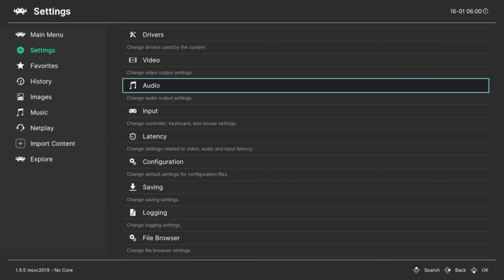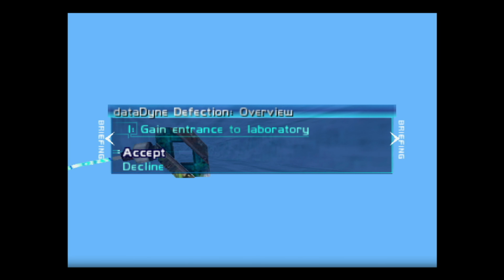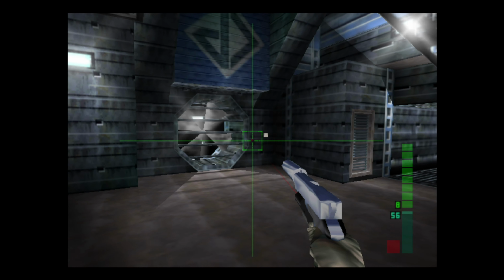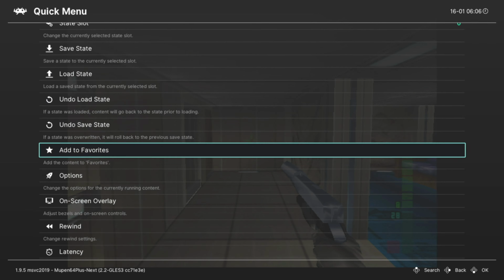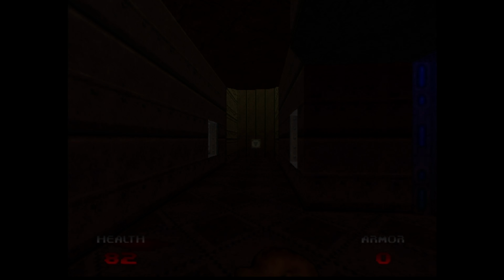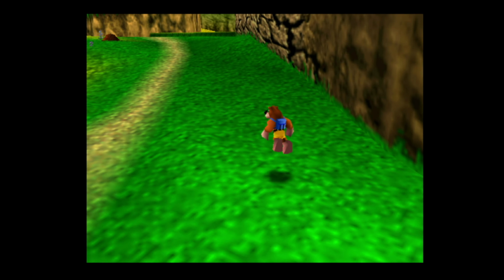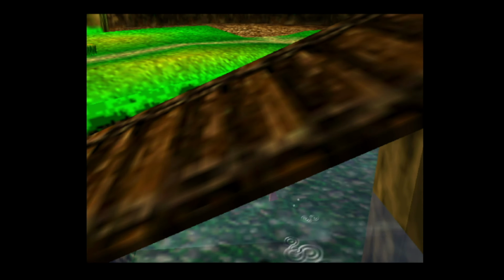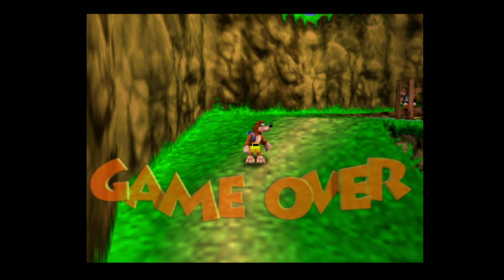RetroArch Xbox Series X Gameplay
RetroArch Xbox Series X Gameplay of what is incredible emulation available in retail or develop mode options depending on which option best fits your needs. It features a range of games from the Playstation 2 or older era and even Nintendo consoles as well. Do note that none of that is shown, this focuses on old Microsoft games.

RetroArch Xbox Series X Gameplay of this unique emulation offering on the console that provides many awesome ways to explore nostalgia experiences from other platforms right off your powerful next gen Xbox. It's kind of exciting, and something with many tweaking choices.

RetroArch XboxSeriesX Gameplay Review of this really exciting application that allows users to the joys of emulating games on Xbox in the modern era. Dive into the history of other franchises, some that won't work on the console.

It's really refreshing to have such a powerful offering being present on the console with accessibility being openly present. This video showcases and talks about what it offers, while not trying to present anything that may cause conflictions. The ultimate best RetroArch Xbox Series X review and gameplay.

00:00 Settings to Tweak
03:39 Perfect Dark 64
08:45 DOOM 64
11:57 Banjo Kazooie